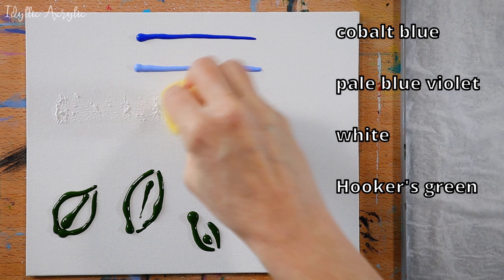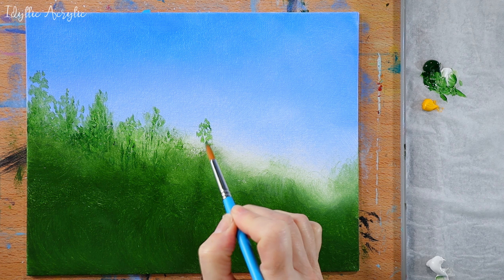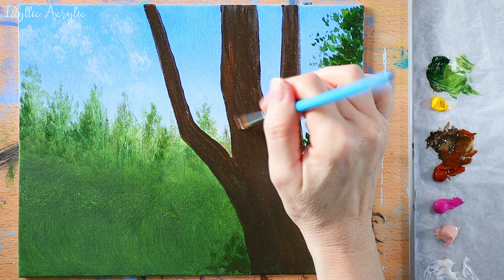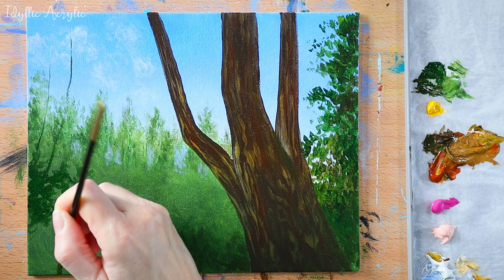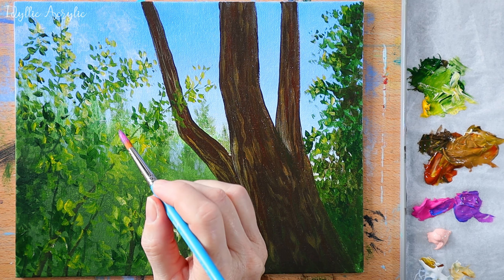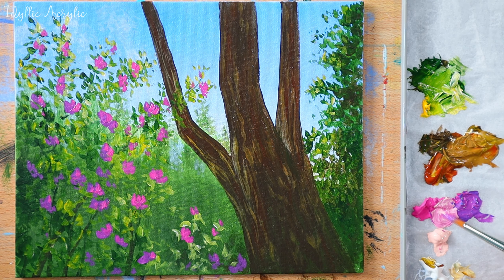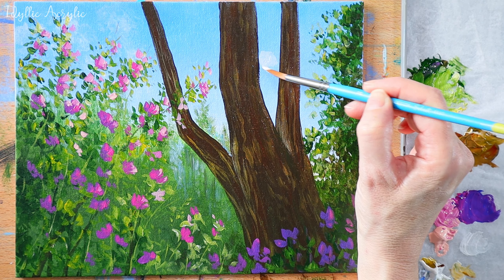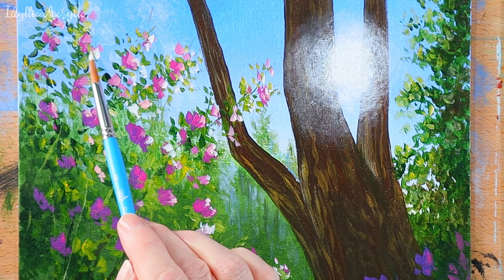Sunlight through the Tree | Easy Acrylic Painting for Beginners | Acrylic Painting Tutorial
Hi everyone, today we are painting gorgeous sunlight shining through the tree onto woodland flowers. The painting tutorial video shows acrylic painting techniques, such as blending, creating depth and distance in a painting and colour mixing. This is an easy acrylic painting for beginners to try and the tutorial has a step by step guide to follow.

Princeton Brushes - you can buy each one separately or in a set:

Large Flat Brush - I use these a lot for backgrounds and blending:

Mop Brush - brilliant for softening blends and painting skies and clouds:

Fan Brush - nice versatile brush for all types of landscape techniques:

Liquitex Heavy body Paint:

Liquitex Basics Acrylic:

Windsor and Newton Paint:

Windsor and Newton Professional:

Artist Sponge:

Airbrush Medium - good for thining down paint for glazes: